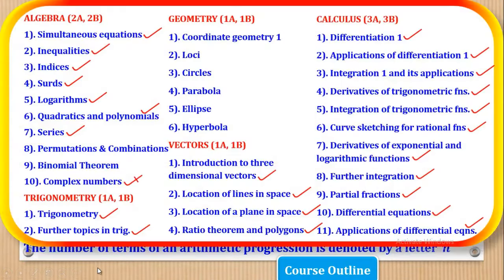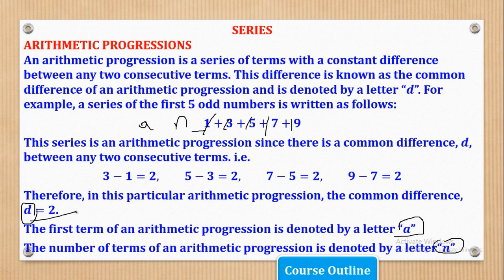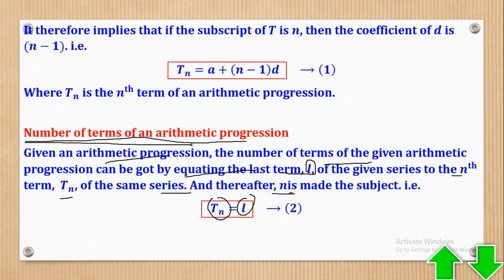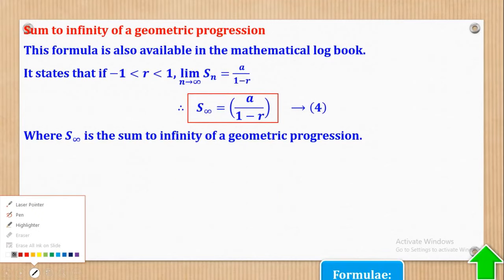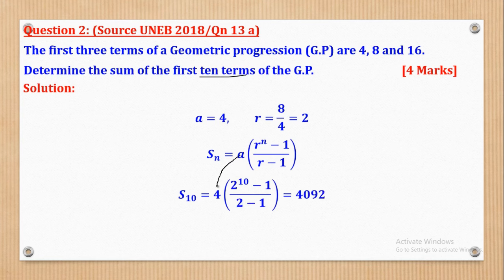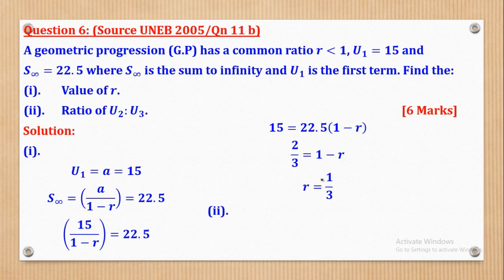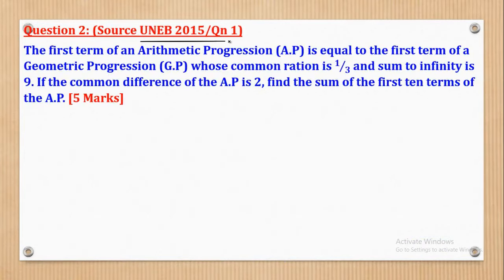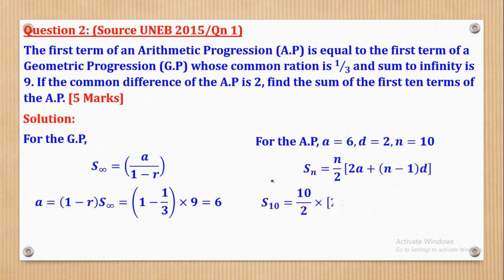004 – ALEVEL PURE MATHEMATICS| SERIES – ARITHMETIC AND GEOMETRIC PROGRESSIONS (ALGEBRA)| FOR S 5 & 6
In this video, I take you through the entire topic of series; which contains the following sub-topics:
-Arithmetic progressions,
-Geometric progressions.
-Depositing money at a compound interest,
-Proof by mathematical induction for finite series and divisible functions.

This video is suitable to A-level students in Senior Five and Six offering Principle Mathematics as part of their combination. E.g. (PCM, BCM, PEM, PMT, PMA, MEG, MET, MEF, MEA e.t.c.)